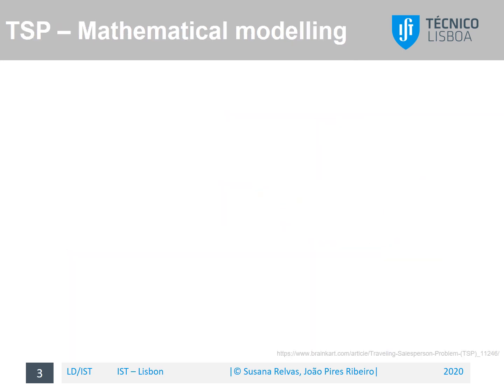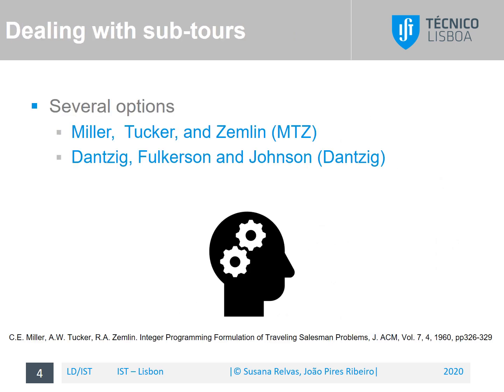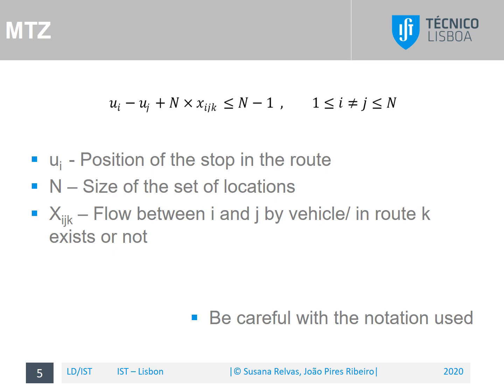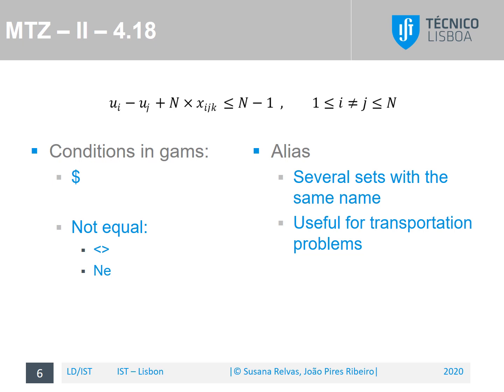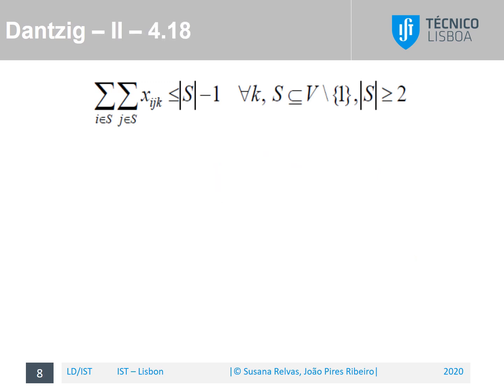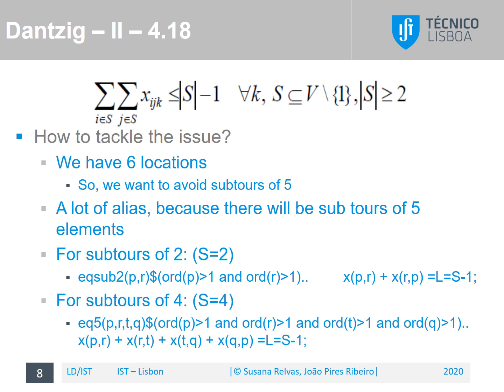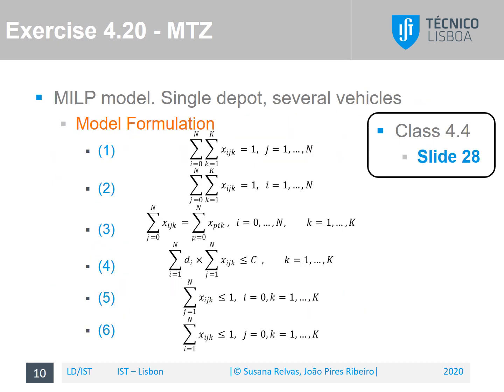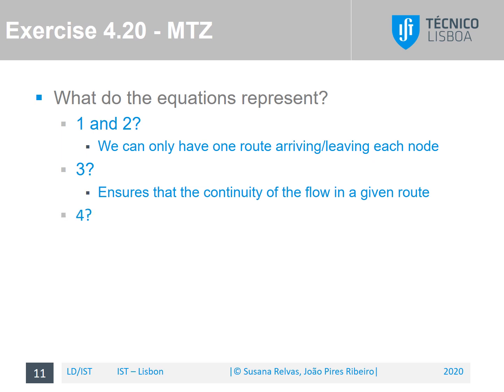Exercise 4.18 and 4.20 - Logistics and Distribution - IST 2020